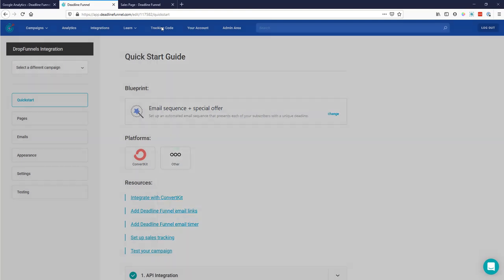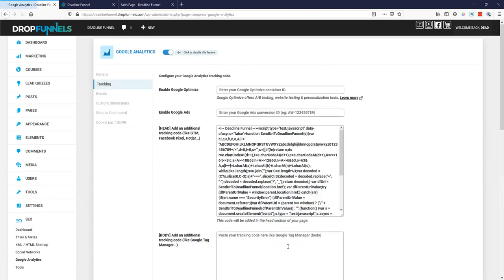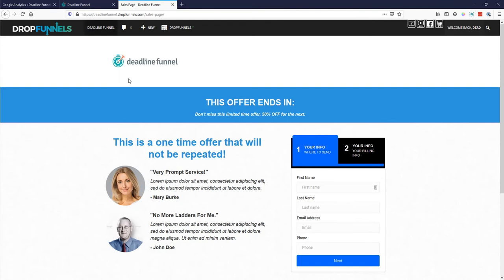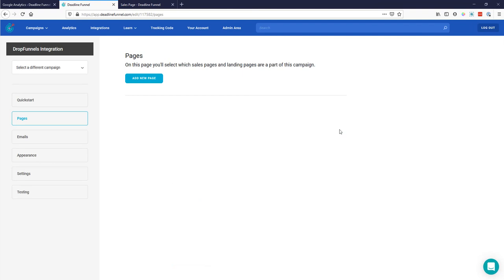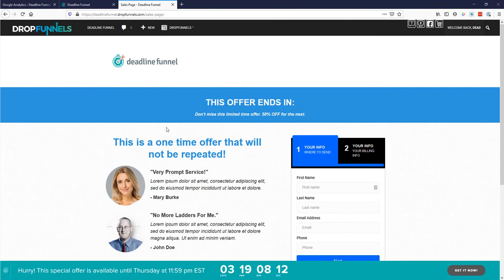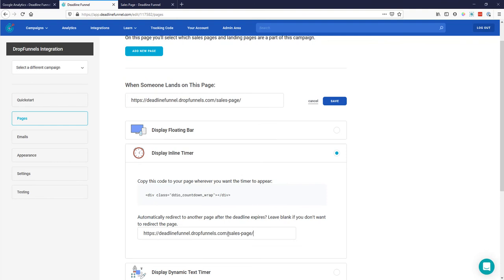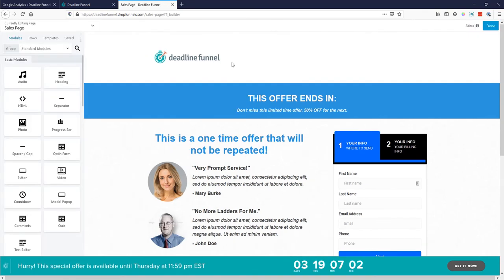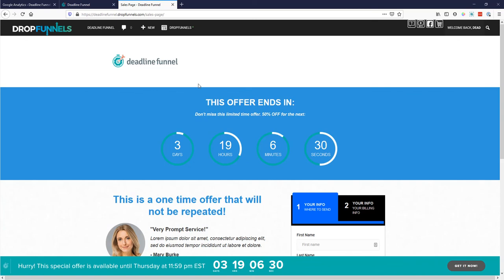How to Add a Countdown to a DropFunnels Page | Deadline Funnel